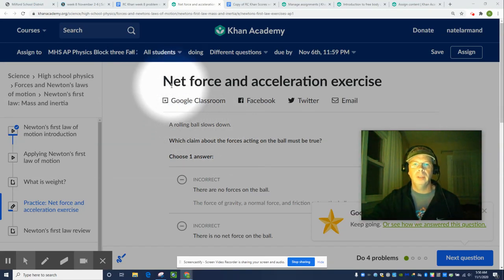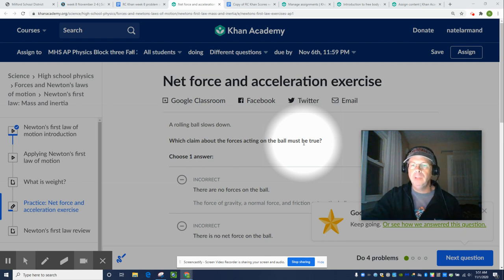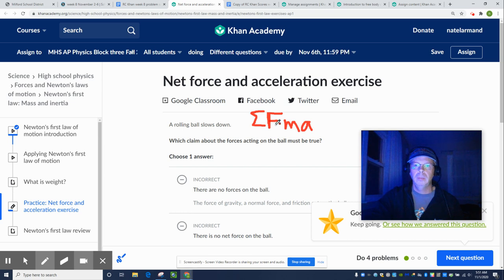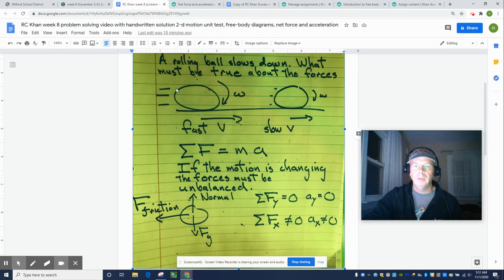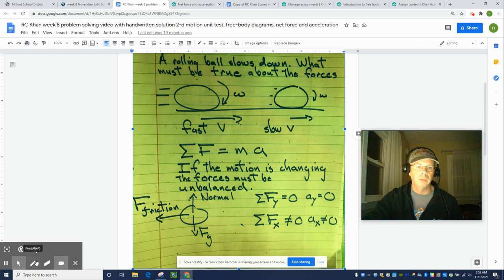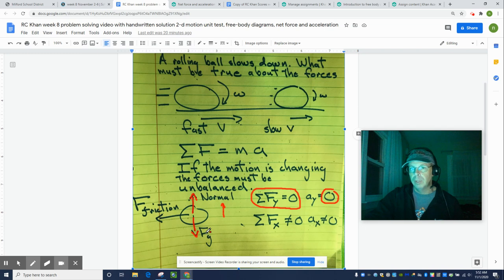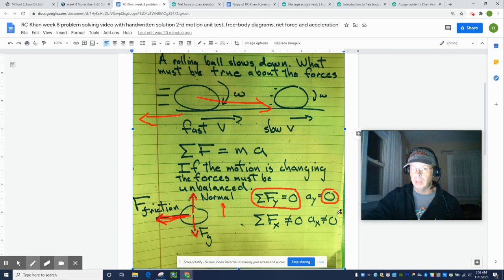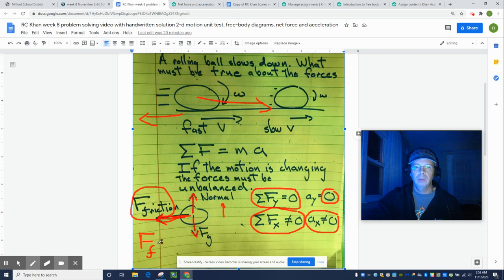Khan a ball rolls and slows down is there a net force